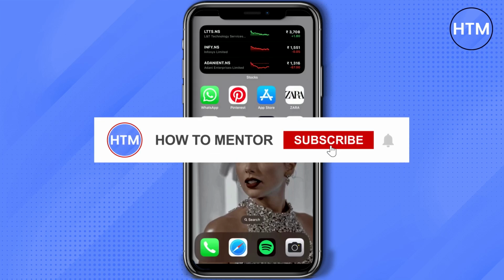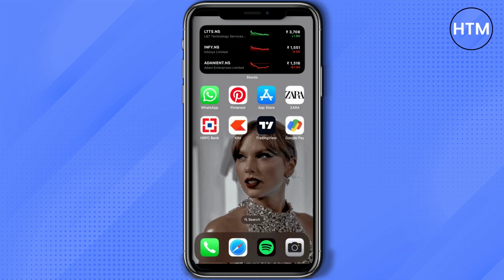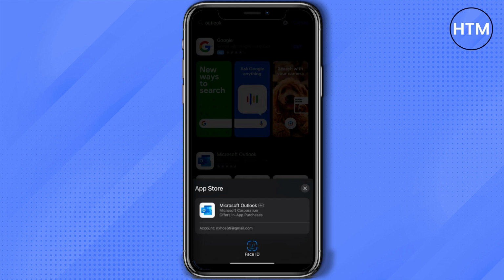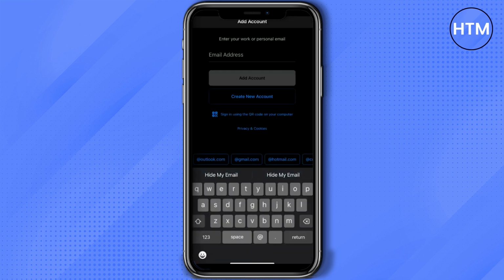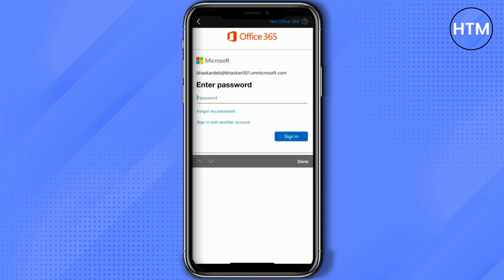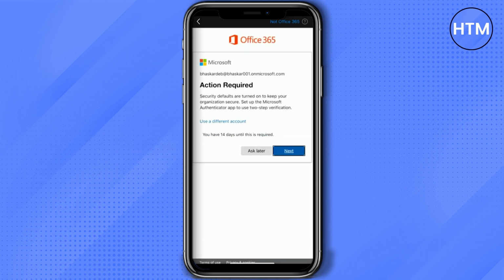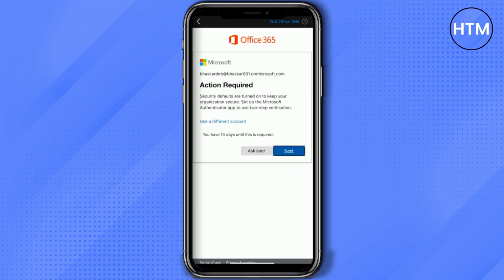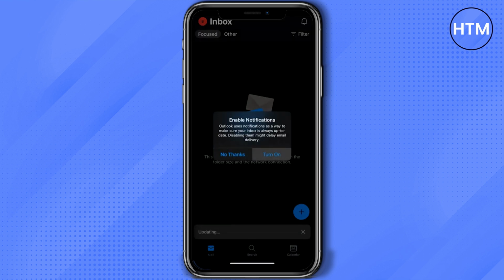How To Set Up Office 365 Outlook Email On iPhone (EASY!)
How To Set Up Office 365 Outlook Email On iPhone. It’s a very easy tutorial, I will explain everything to you step by step.